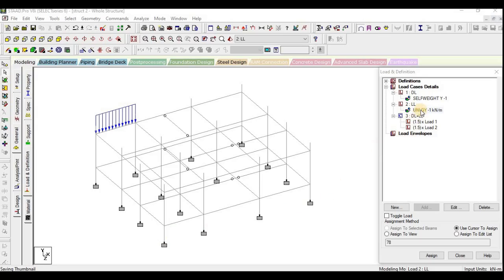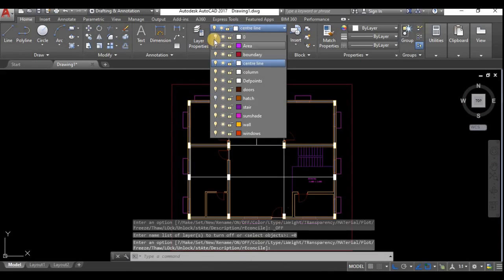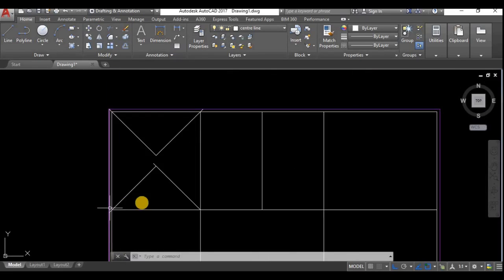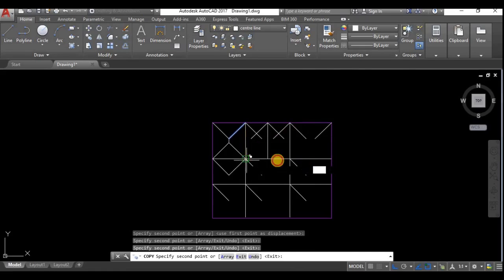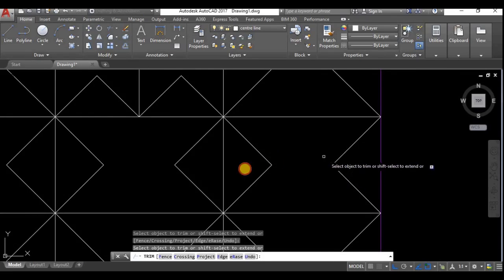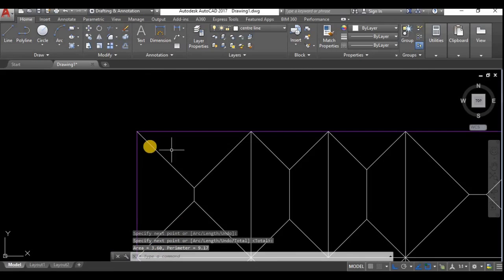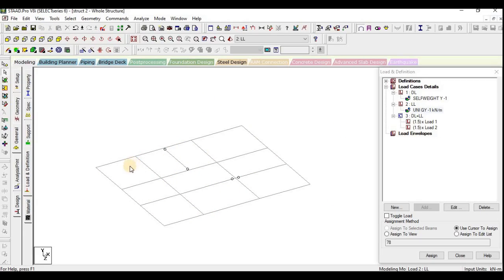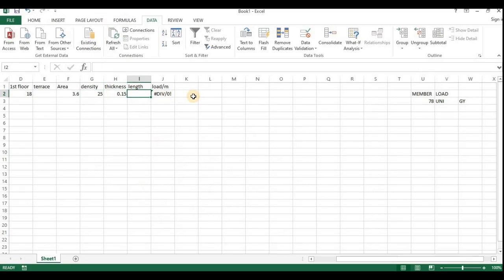STAAD Proo, -RC frame modelling, analysis and Design (Part -3)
STAAD Pro. Software